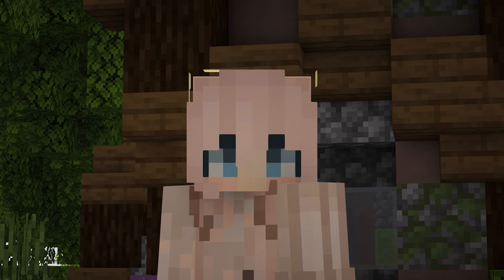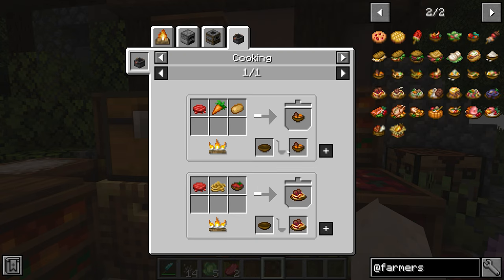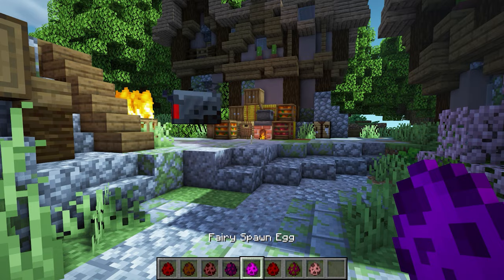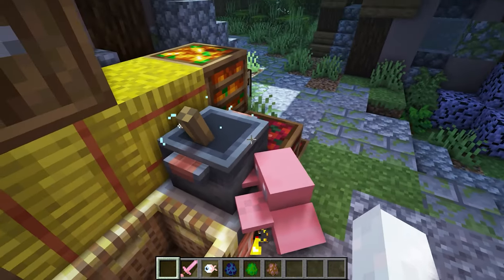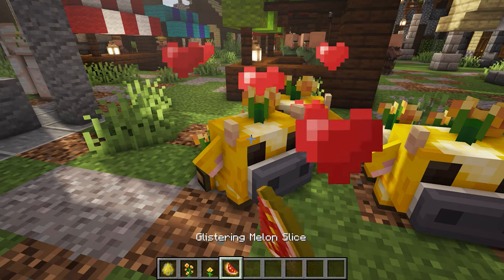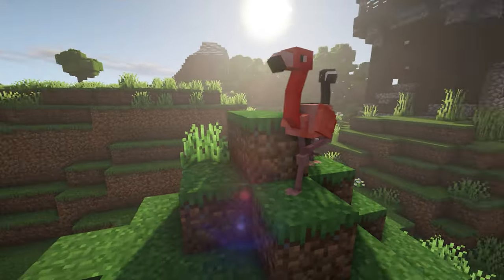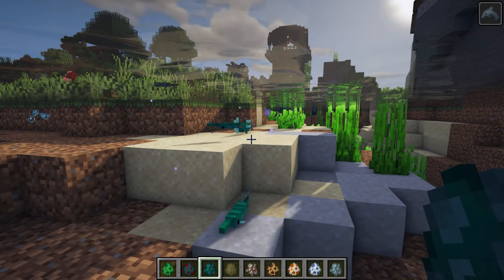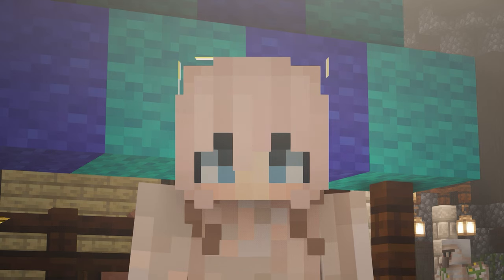Top 10 Cute & Amazing Minecraft Mods For A Cute & Fun Adventure (1.16.4,1.16.5)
☆» Resources
All these are for forge 1.16.4 and some work with 1.16.5 too! I forgot to edit out the Texturepacks I say at the beginning, because I had planned to view some but ended up with just a mod video! So, sorry for this!  ❤️

0:16 Farmers Delight

1:37 Delicate Dainty
2:17 Torument
4:05 Straw Golem
4:17 Macaws Paintings
4:31 Premium Woods
5:01 Mini Bloom
5:22 Exotic Birds
6:55 Fins & Tails
7:56 Bettas
8:18 Buddy Cards